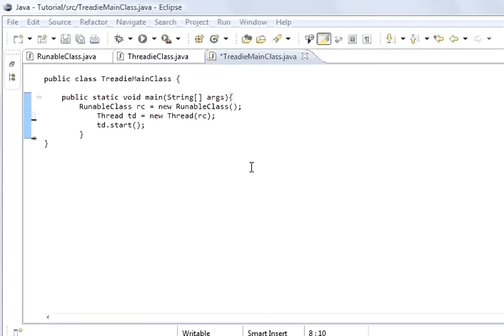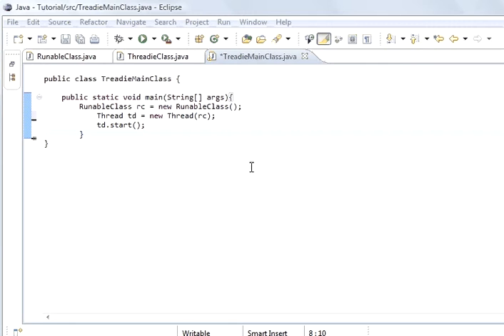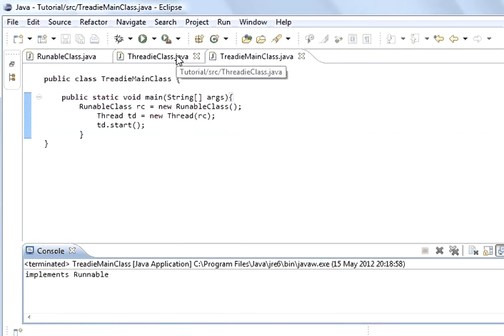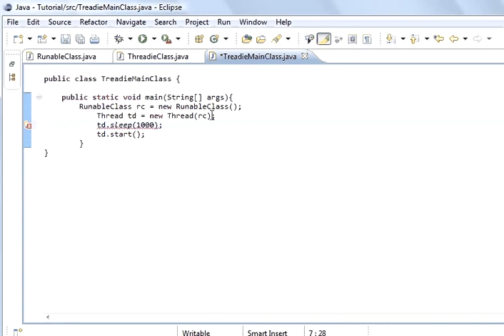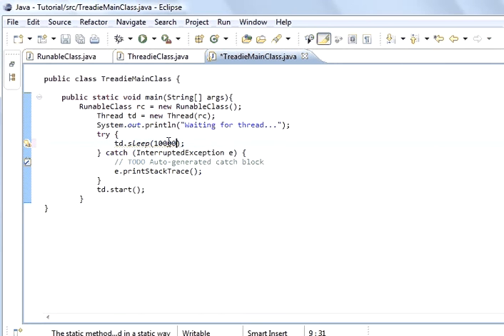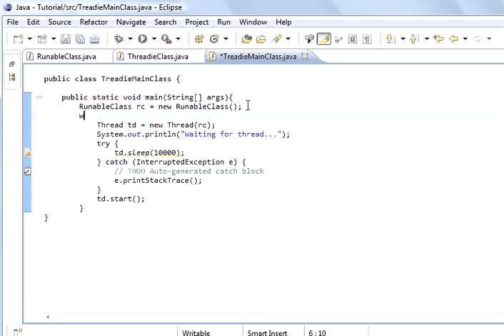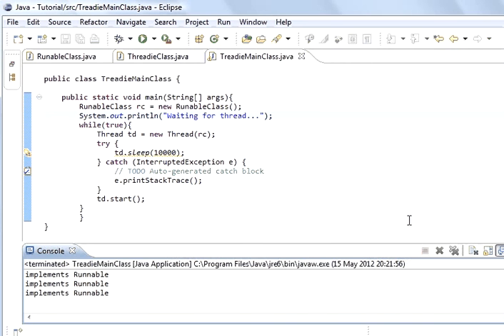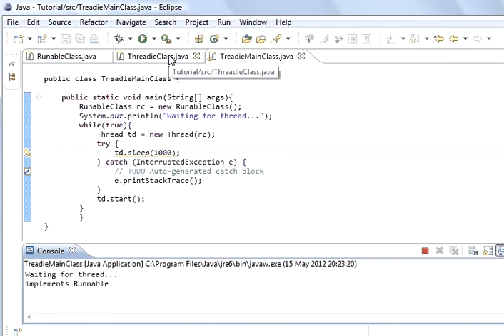Java programming Lesson 54 Threads 2: Delay Puting a Thread to Sleep